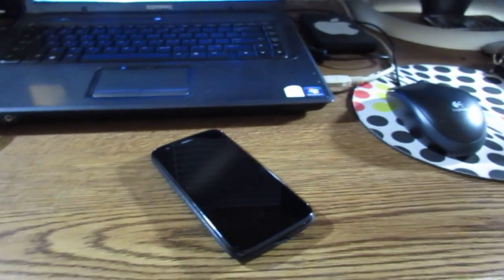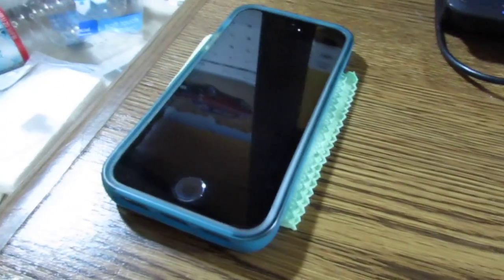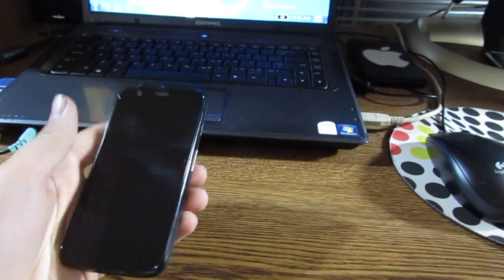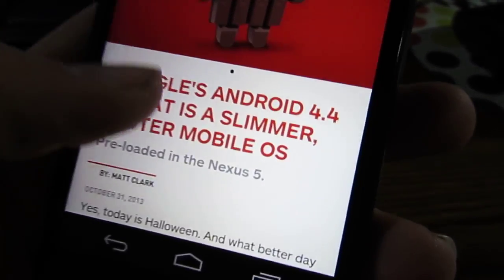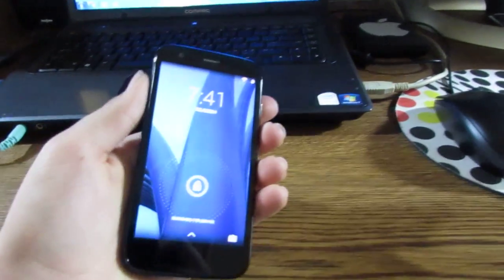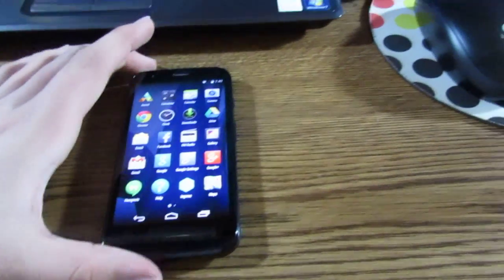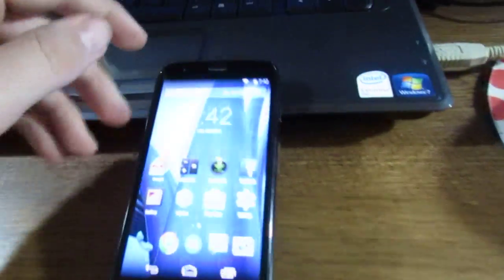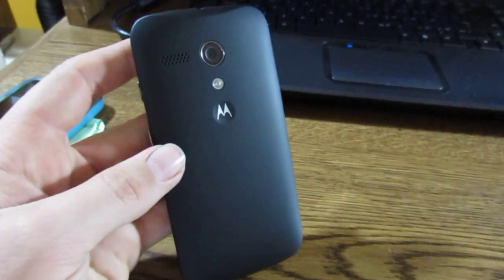First Impressions: Moto G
This is my first experience with Android 4.4 and the Moto G and I can say I am very satisfied with both! Quite a fantastic phone for the price. If you have any specific questions about the phone you can ask below!